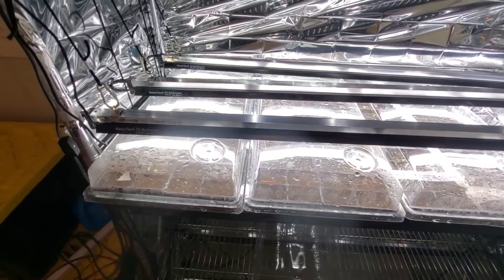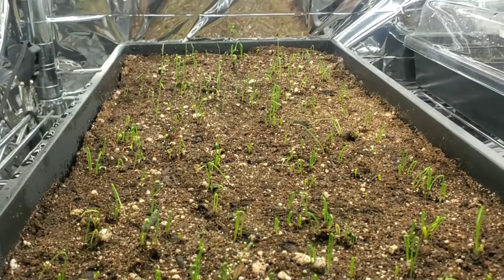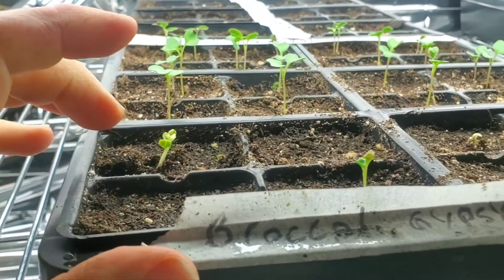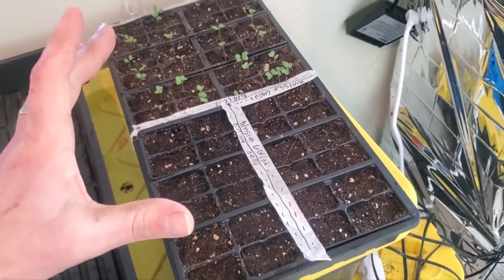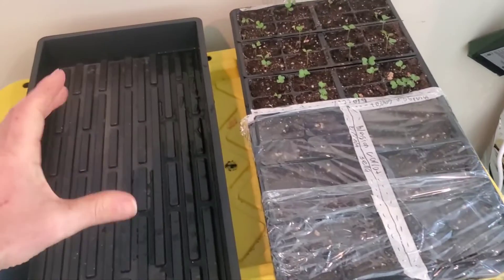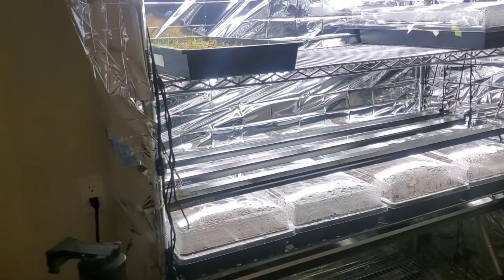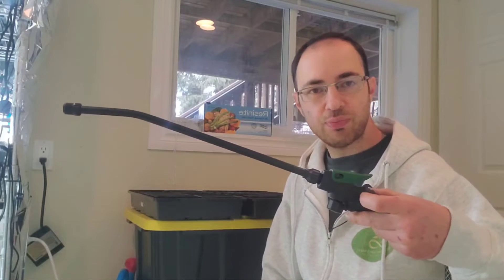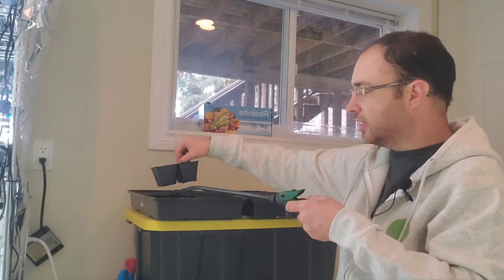Ep 5. Seeds having been planted so now what??? (How to start seeds successfully inside)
There is a short but crucial window between planting seeds and them germinating. Too much water and the seed can rot, too little water and the seed wont be successful. But how much is too much or too little???